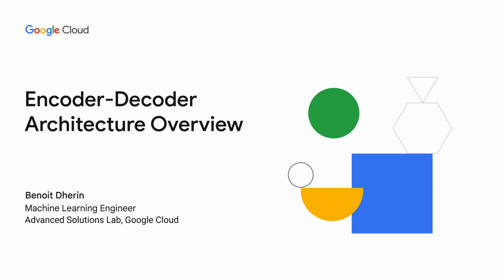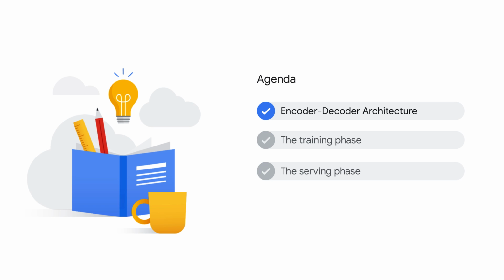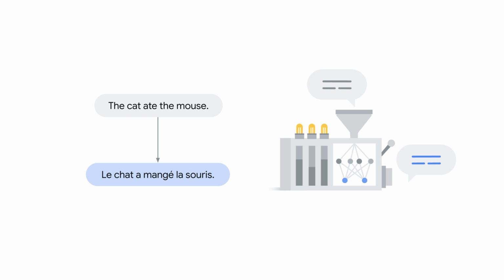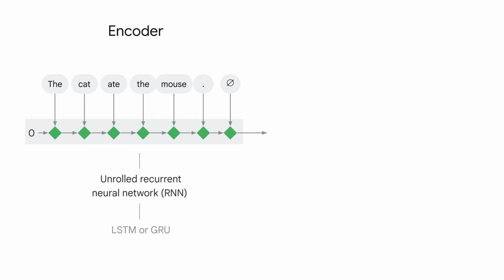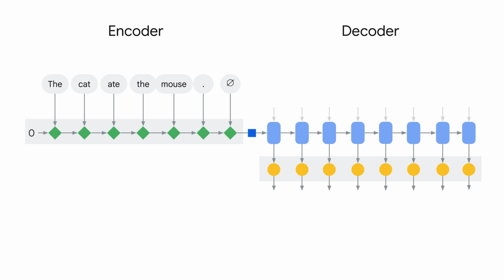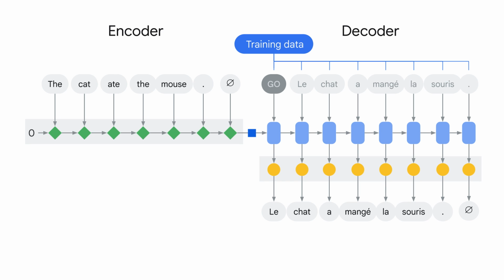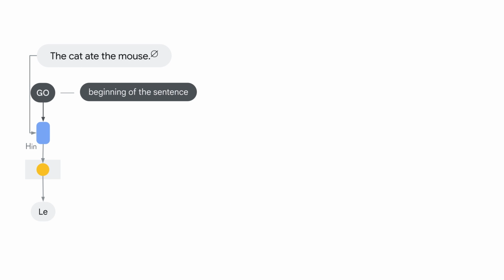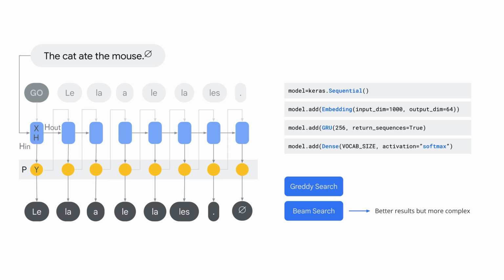Encoder-Decoder Architecture: Overview